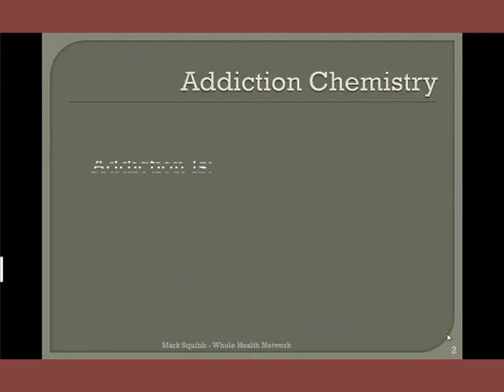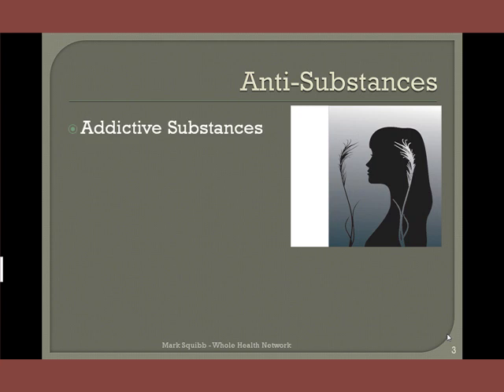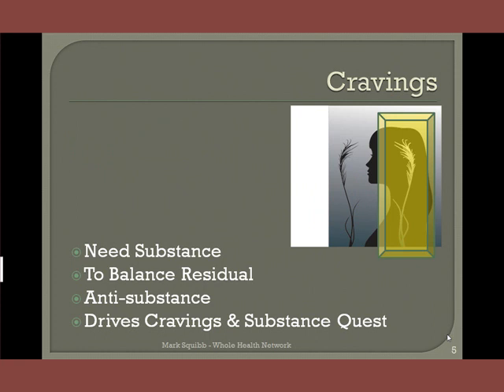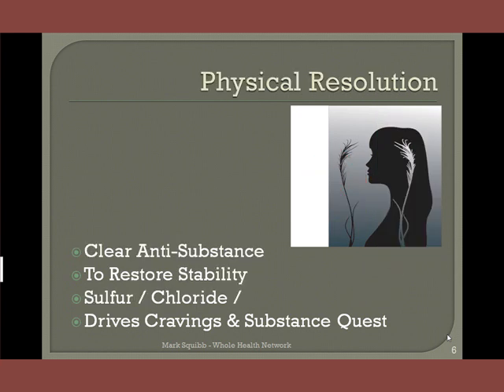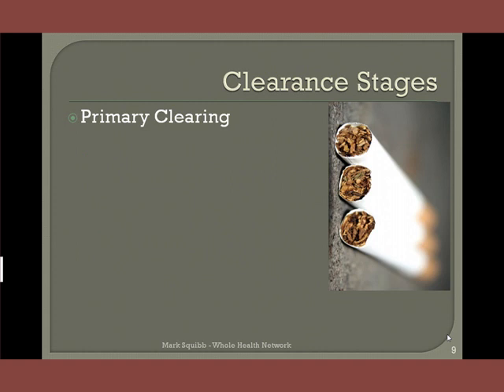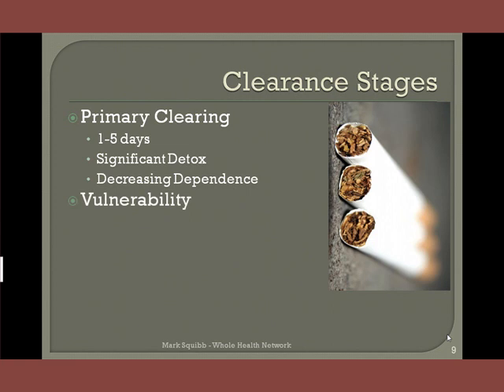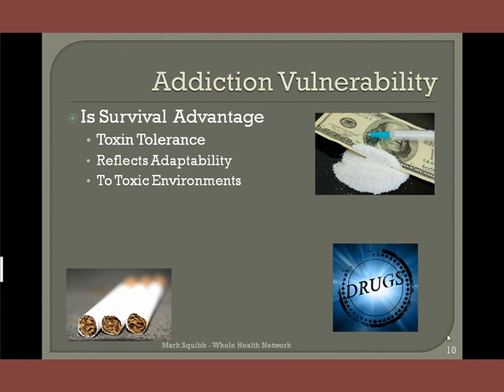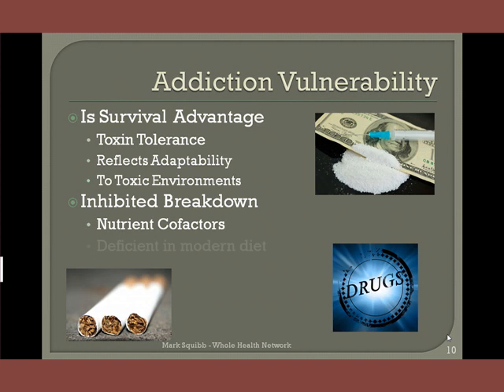Physical Addiction Detox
This video explains the science of physical addiction.

has Congress testimony and illustrates FDA inaction.  This solution cured over 1700 addicts with no side effects and was buried by the FDA inaction.

This system resolves addictions using targeted oxidative agents to breakdown anti-drugs that drive physical addiction.

Detox agents immediately break down cellular antigens in addictive pathological cells which drive cravings and withdrawl.

The method applies to all addictive substances, opiates, nicotine, heroin, crack, cocaine, methamphetamine.
Author: Mark Squibb